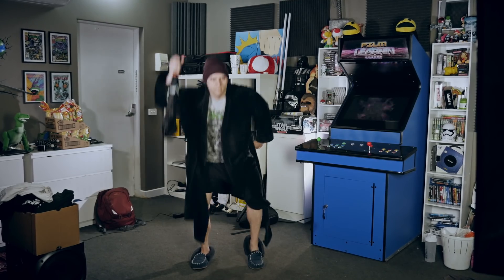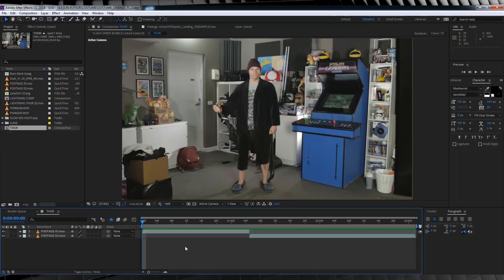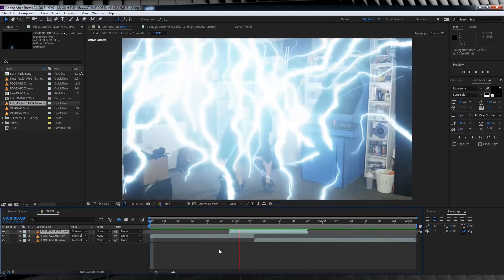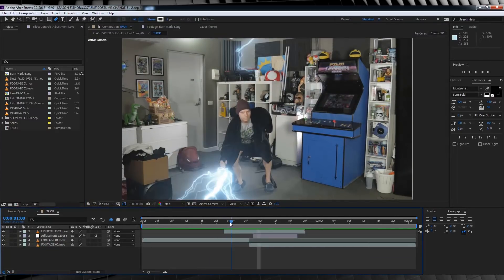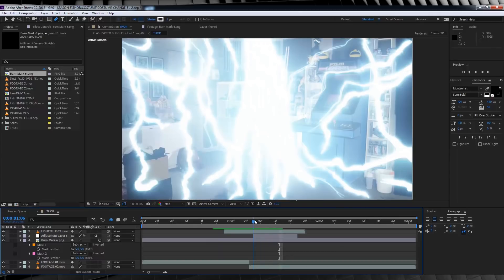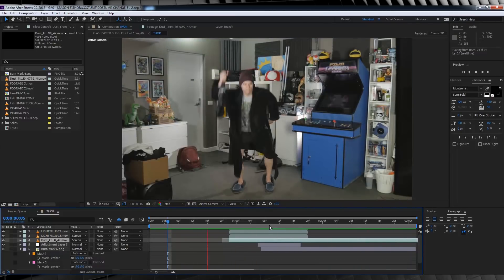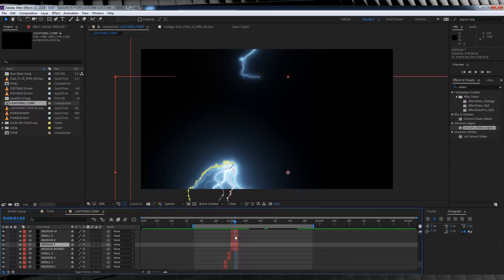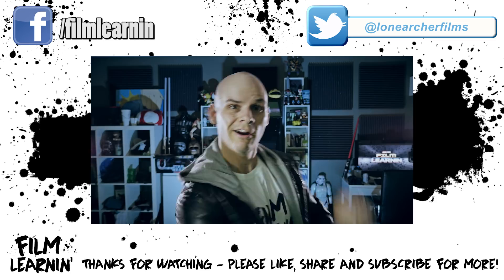Thor: Ragnarok Costume Change Effect Tutorial! | Film Learnin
Today we recreate the sweet costume change effect from Thor: Ragnarok in Adobe After Effects!

20% Annual subscriptions code: MAHGAWD_ANN